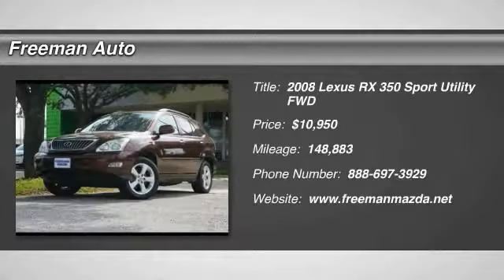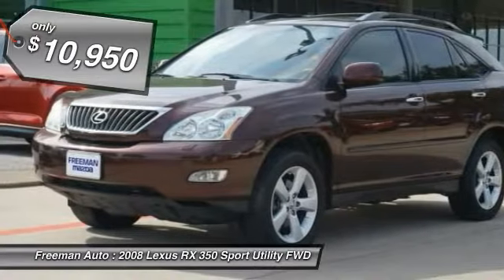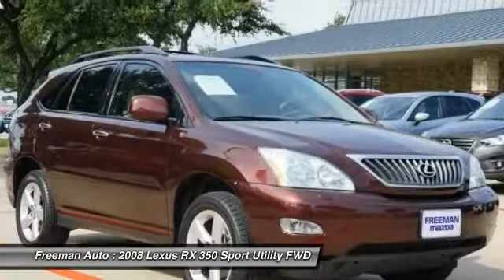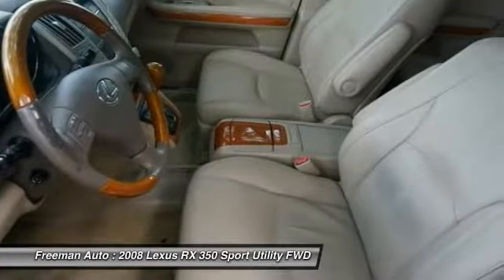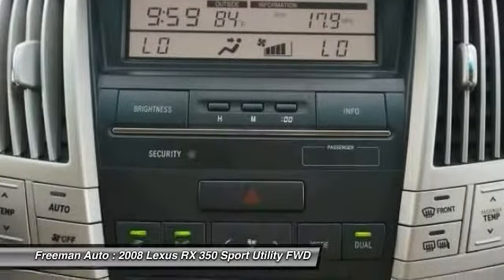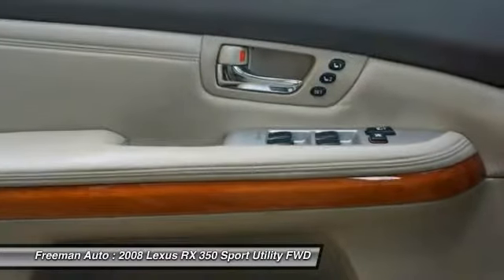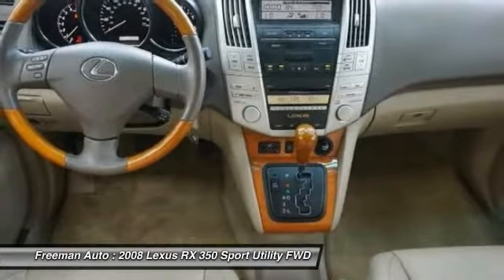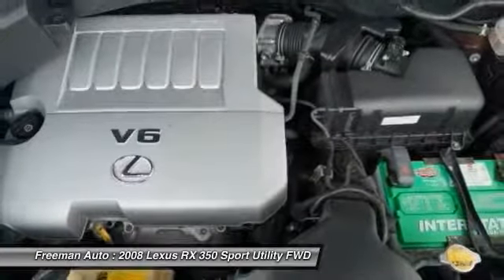2008 Lexus RX 350 Irving TX P89851607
Freeman Auto
1840 E Airport Fwy

Thank you for your interest in one of Freeman Mazda's online offerings. Please continue for more information regarding this 2008 Lexus RX 350 with 148,857 miles.This SUV gives you versatility, style and comfort all in one vehicle. The quintessential Lexus -- This Lexus RX 350 speaks volumes about its owner, about uncompromising individuality, a passion for driving and standards far above the ordinary.Based on the superb condition of this vehicle, along with the options and color, this Lexus RX 350 is sure to sell fast.More information about the 2008 Lexus RX 350:The 2008 Lexus RX350 and RX400h offer the comfort and refinement of luxury cars, combined with the spacious, versatile interior of utility vehicles. Several high-tech features are available--like adaptive front lighting--that aren't widely available in its class. The RX400h especially, with its advanced hybrid powertrain, stands out for its high fuel efficiency and 27-mpg city rating. The models also have a very strong reputation for quality for 2007, the RX was the highest-rated midsize premium multi-activity vehicle in the J.D. Power and Associates Initial Quality Study (IQS).This model sets itself apart with fuel-efficiency (400h)., ride and refinement, safety, Comfort, and available technology features